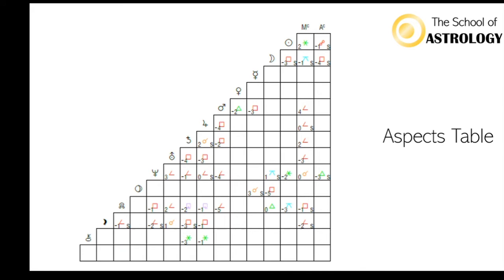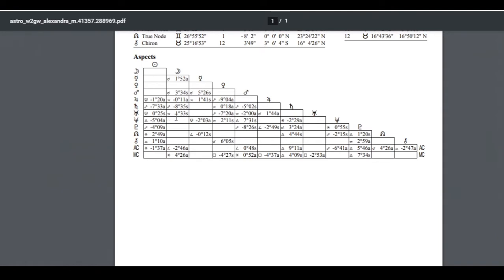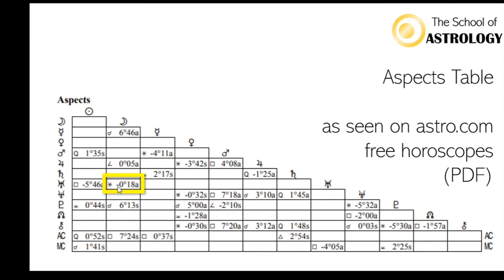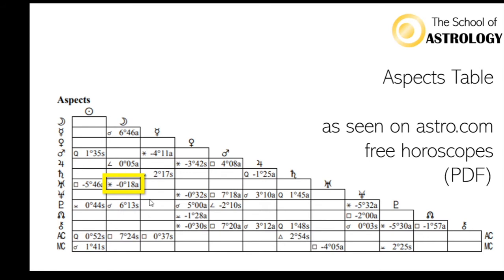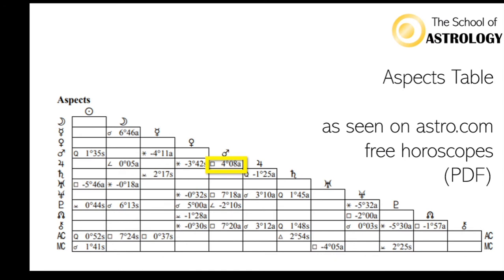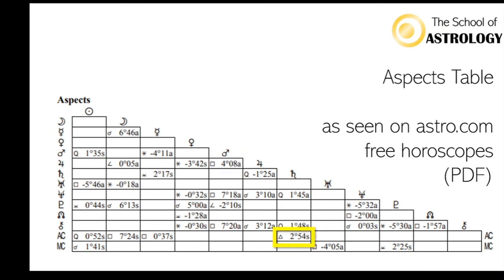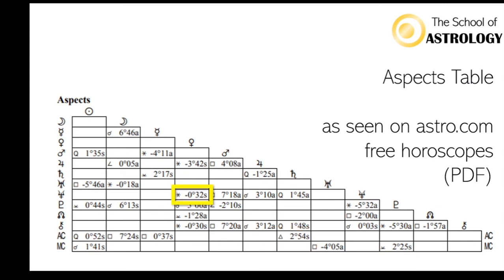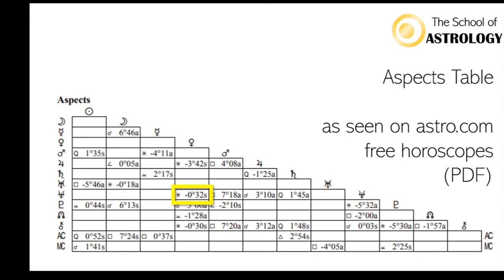Astrology: Aspects Table + applicative / separative aspects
Advanced Astrology:
Learn how to read the aspects tables of a chart including applicative and separative aspects (and their meanings) + determine exact angles.

This is where everything comes together: signs, planets, houses, aspects.

If you are interested in Astrology that touches the real , then you need to move beyond sign placements - and then this live reading will be interesting for you, because all the findings are explained with their meanings.

This is Astrology for beginners and for the more advanced who want to take the next step after having worked through the big three, signs and sign placements, planets and houses - and then realized that they need more than that.

Please post questions publicly under our videos, we will try to follow up as quickly as possible.